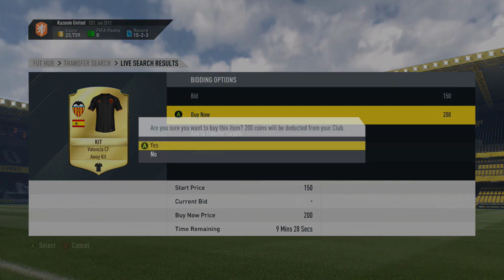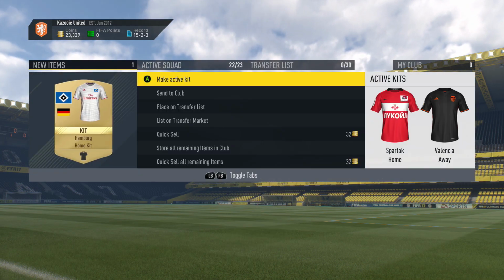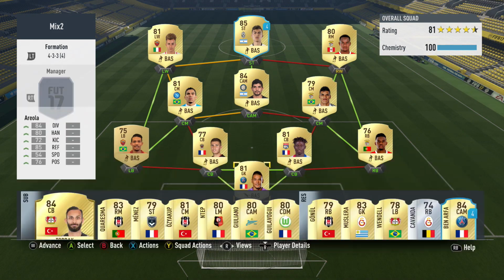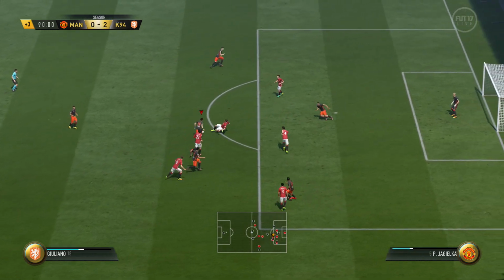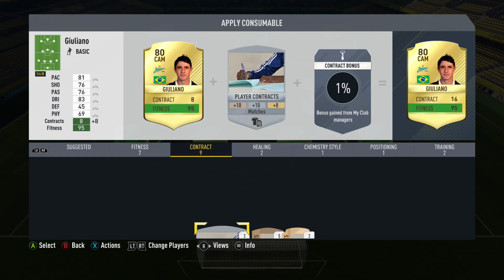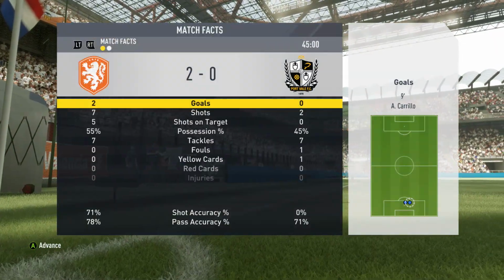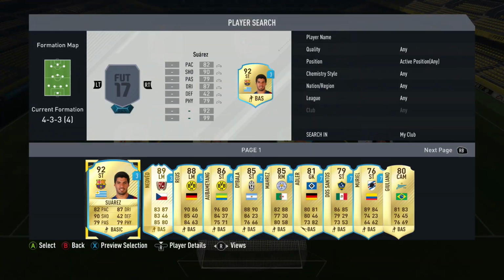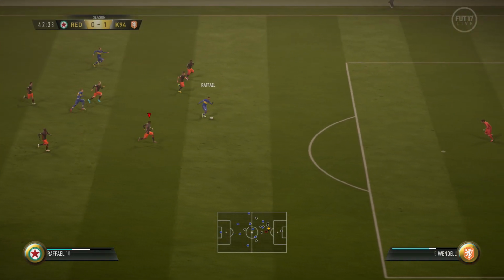FIFA 17 | SKILLING TO GLORY ''GOOD STREAK'' #9